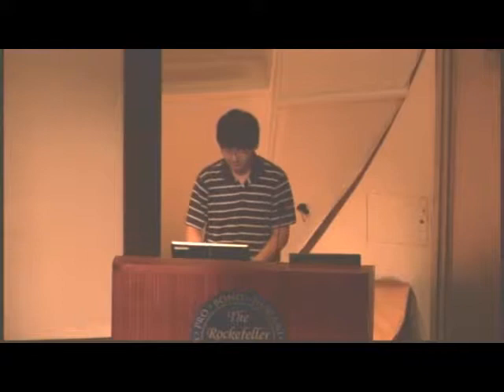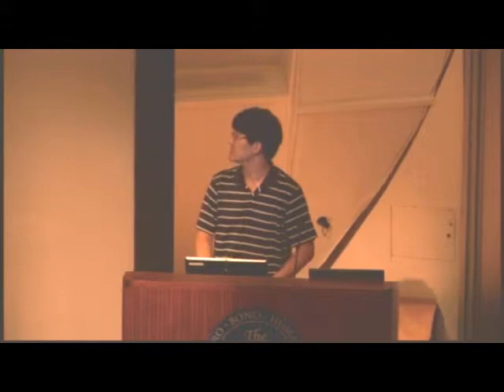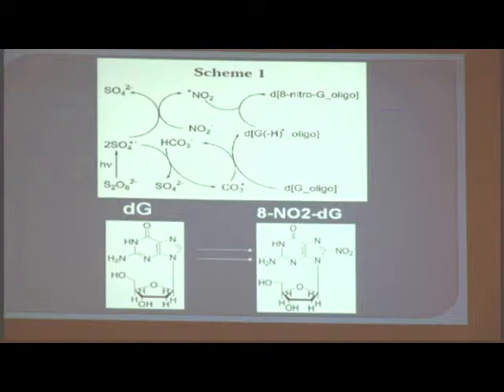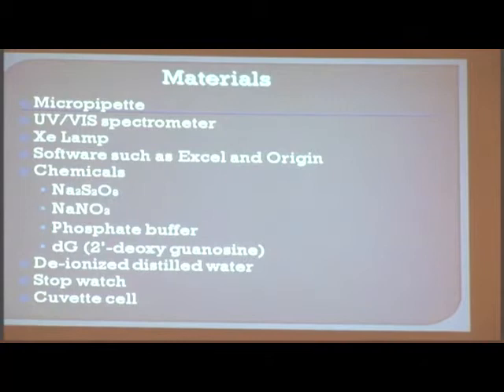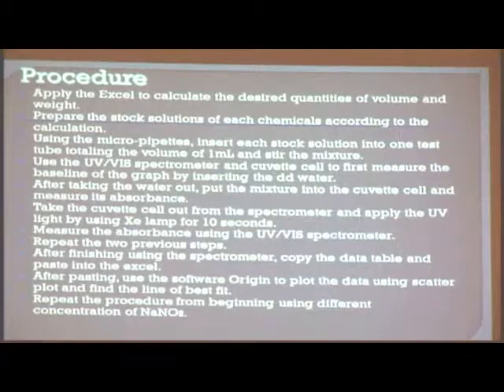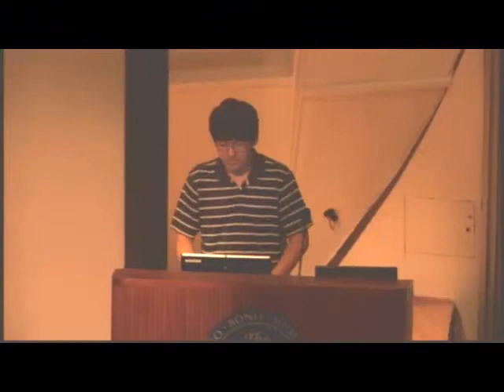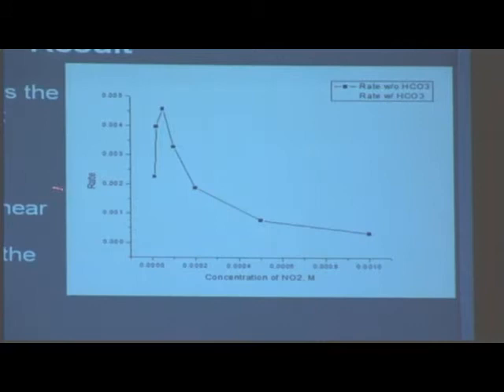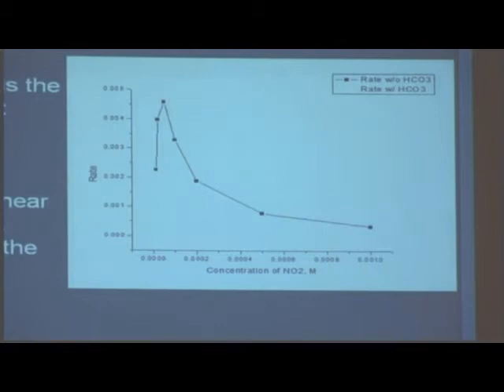Lecture 4 Kevin - Biochemistry Role of Free Radical Reaction in the Formation of DNA Damage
Lecture #4 at Rockefeller University: HCS student, Jun Yeob (Kevin) Kim, presents his PowerPoint on Biochemistry: Role of Free Radical Reaction in the Formation of DNA Damage.